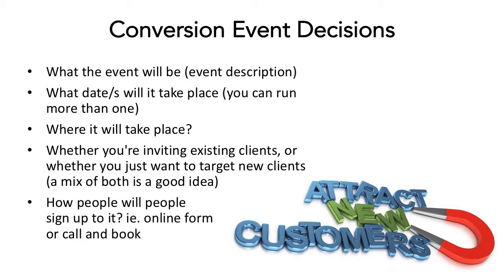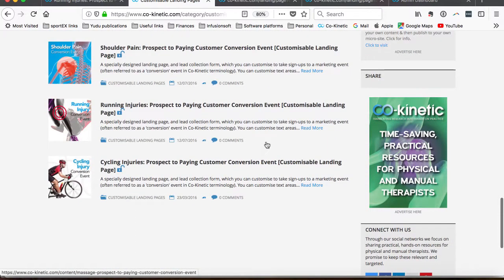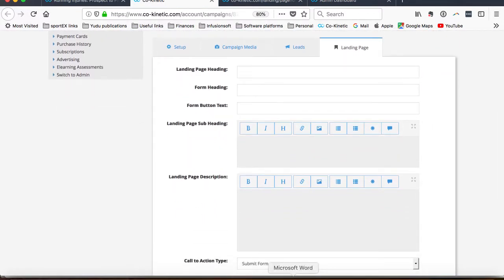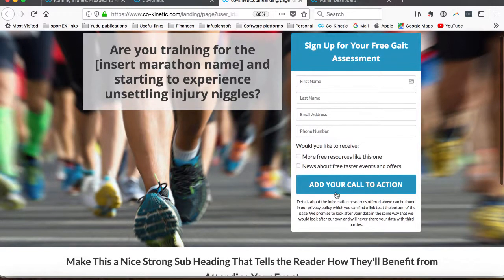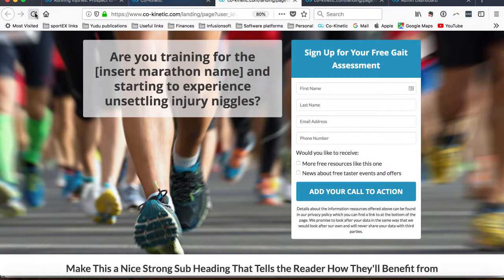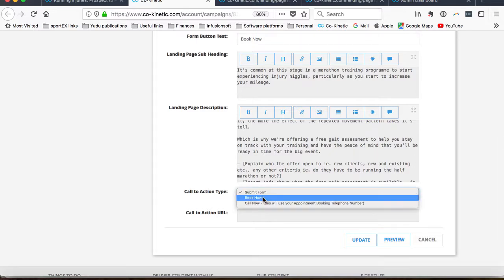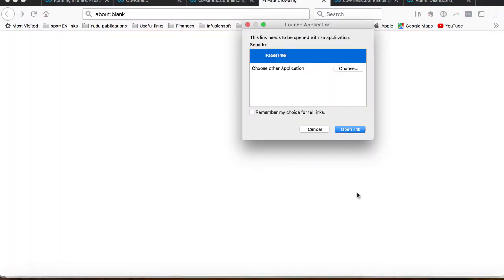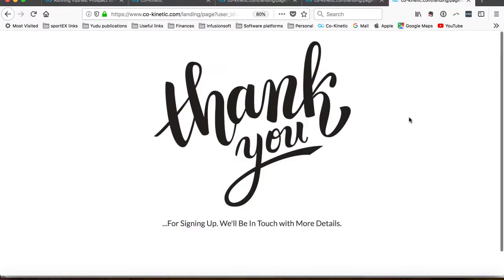Using the Customisable Landing Pages (Quick Start Guide)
This is an 9 minute version compared with the original 15 minute version which goes into more detail.

It describes how to create your own custom landing pages with your text and your own calls to action, using a template that we've created and host for you. All you have to do is set up the page and then give people the link to it, and let the sign-ups begin.